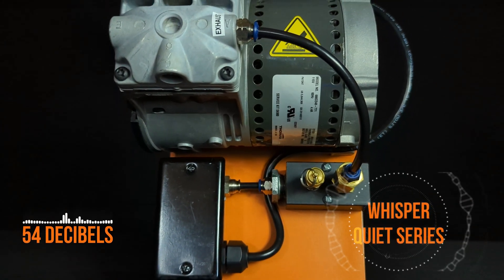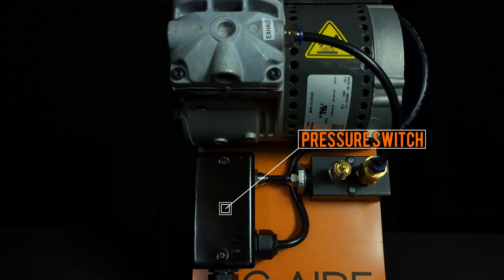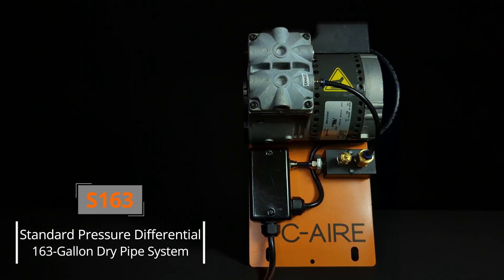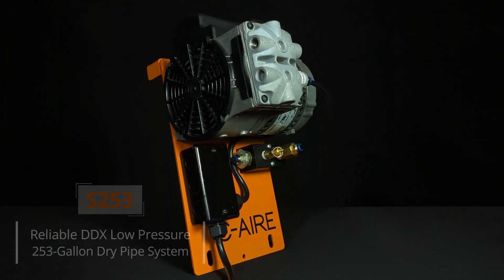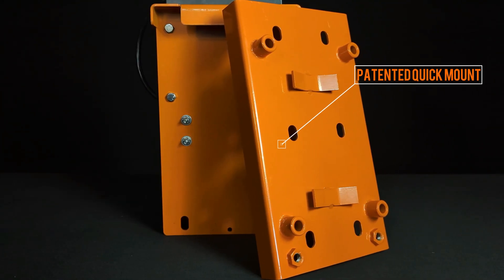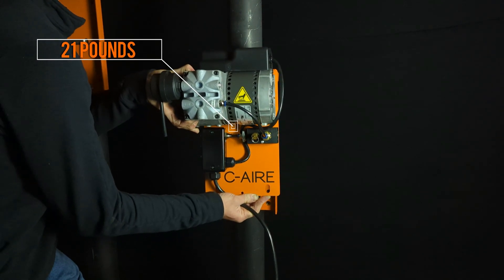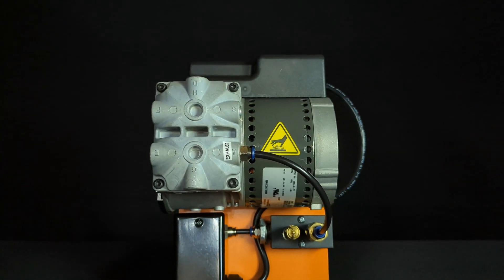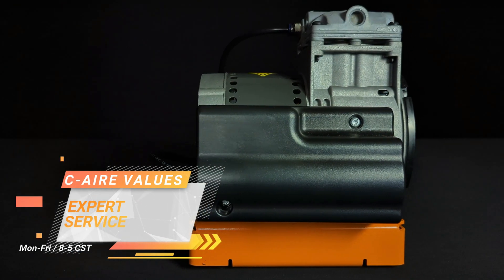S163, S253, & S418 Riser Mount Fire Protection Air Compressors | C-Aire Compressors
Our latest riser mount addition to the Whisper Quiet Series comes in three different configurations: S163, S253, & S418.
The three models are only differentiated by the pressure switch presets, which are suited for specific dry pipe valves.
The S163 model comes with a pressure switch set at 30-40 psi, which makes it compatible with all Standard Pressure Differential Dry Pipe Valves.
Our S253 model is the perfect fit for Reliable’s DDX Low-Pressure Dry Pipe Valve due to its 23-28 psi preset pressure switch.
The S418 model is specifically designed for Victaulic’s FireLock NXT Dry Pipe Valve with a pressure switch set at 13-18 psi.
With their ultra-compact design and patented quick riser mount system, installation will be easier than ever.
All three models are listed and NFPA 13 compliant for applications in the U.S. and Canada.
Agents are available Monday through Friday, 8 to 5 CST, ready to answer your call in 12 seconds or less to provide solutions quickly and easily for all your needs.
We provide superior quality standards executed from design to delivery for each product, backed by no-hassle guarantees.
We are committed to enhancing the fire protection industry using customer feedback, new technology, and industry trends to deliver innovative solutions to the market.
Call our sales team today to find out more or set up a live demonstration!